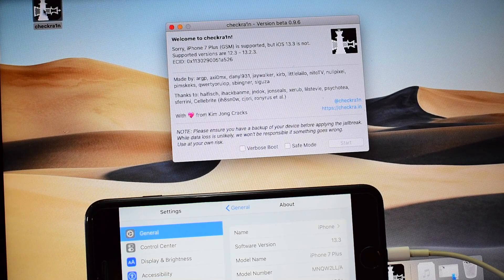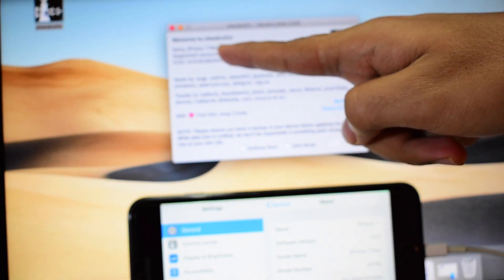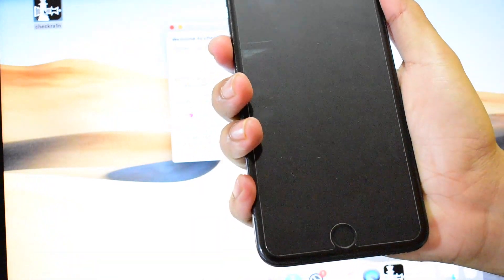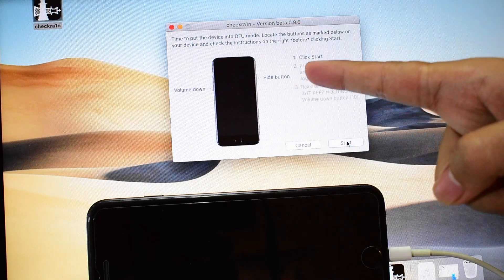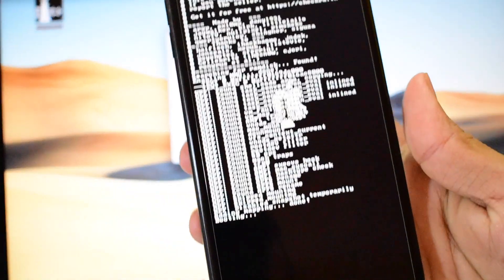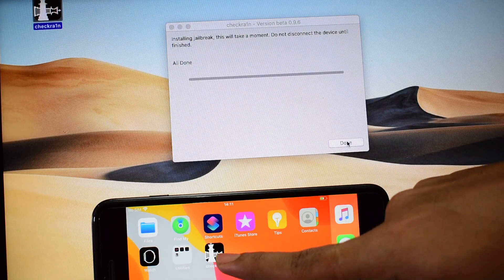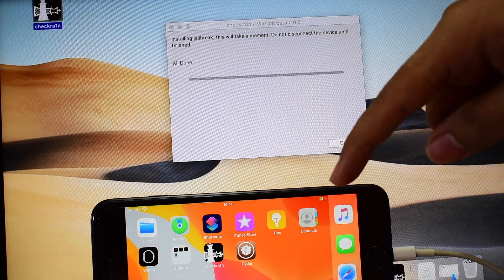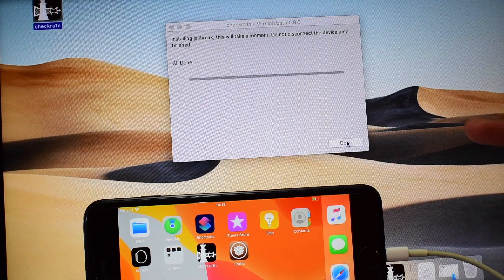How to Jailbreak iOS13.3 and other unsupported iOS using Checkra1n | 2019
This video is a complete guide on how to jailbreak iOS 13.3, iOS 13.2.3 and other unsupported iOS versions using checkra1n jailbreaking tool. Watch the video completely to learn and jailbreak any unsupported iOS version.
Works on iPhone 7, 7 plus, 8, 8plus, x. Works on iPads as well. How to download jailbreak for iOS 13.3 and other unsupported iOS. How to jailbreak iPhone on windows checkra1n and Mac.